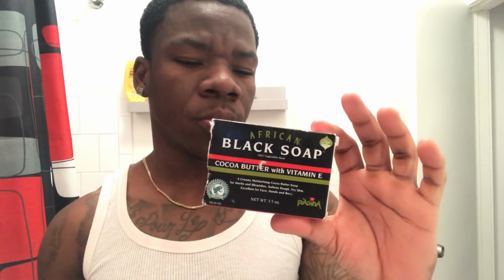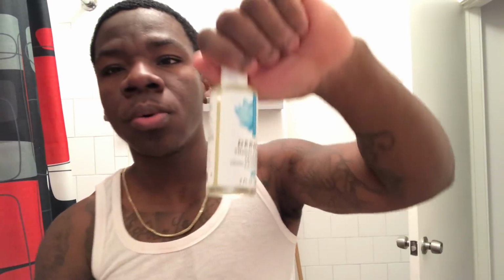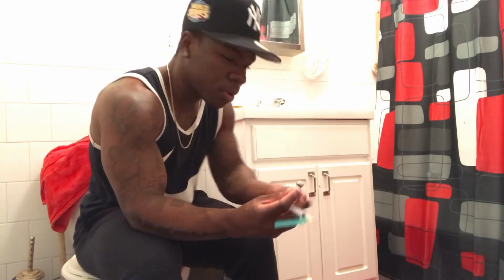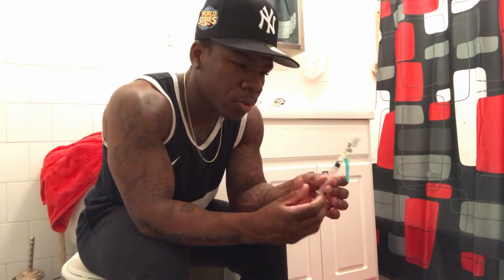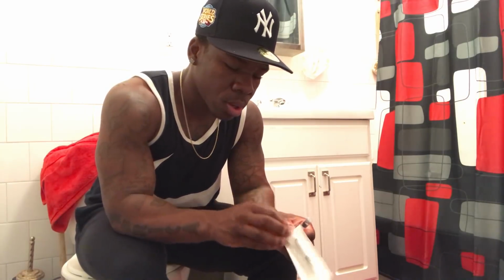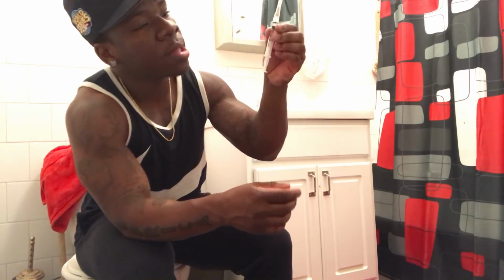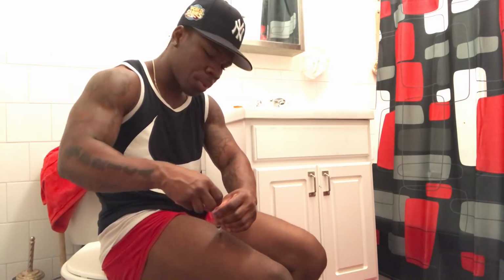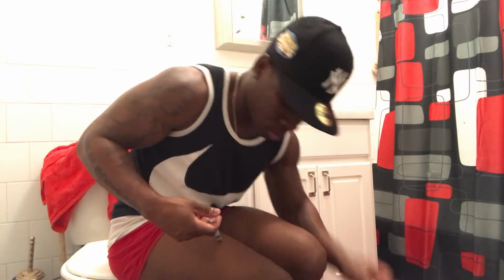TRANSGENDER- testosterone shot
Watch me take my hormone shot